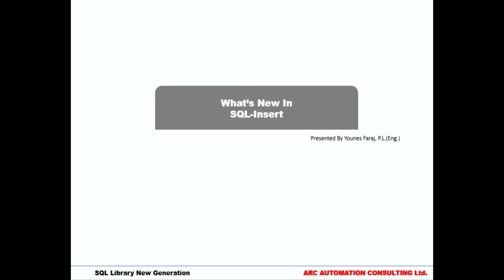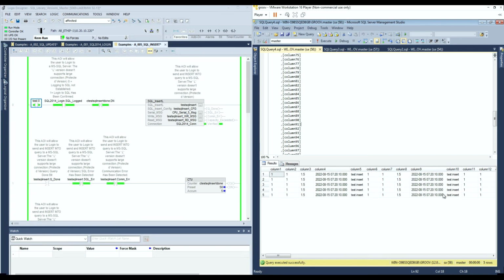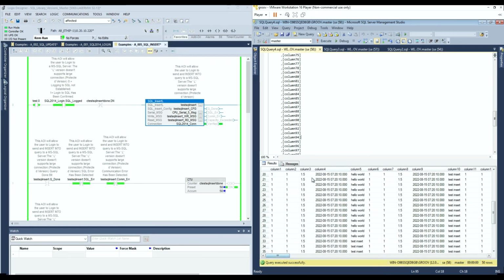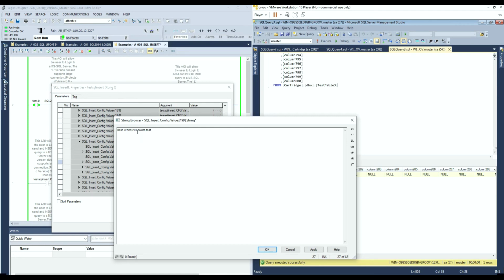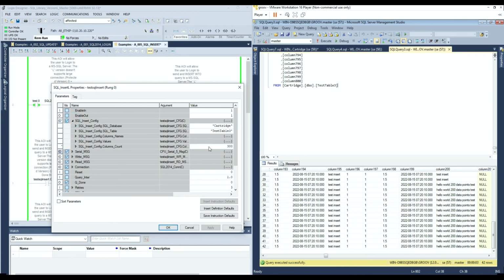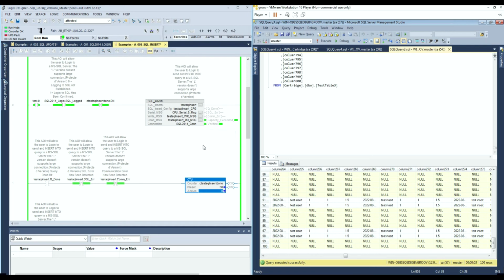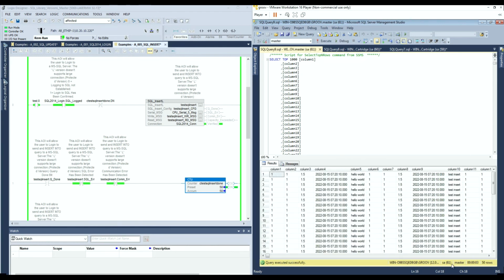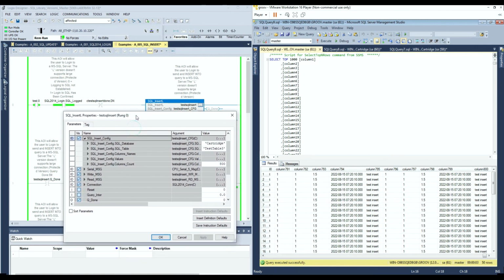Log Data From AB PLC To SQL Server - What's New -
SQL-Insert went through some major enhancement as you will discover in this video, lots more capability than its previous generation.